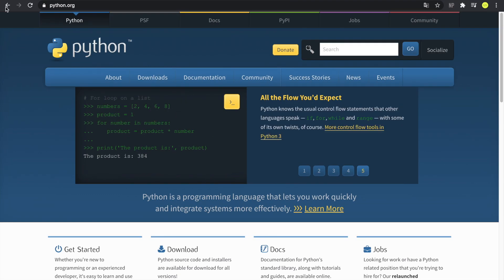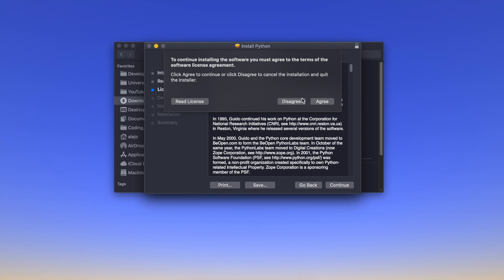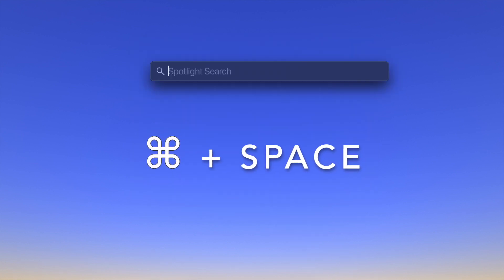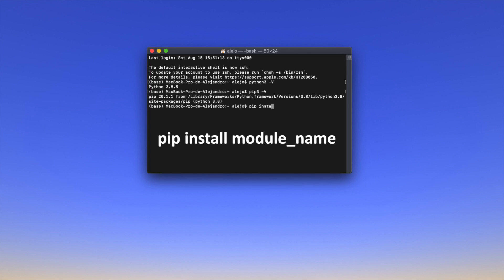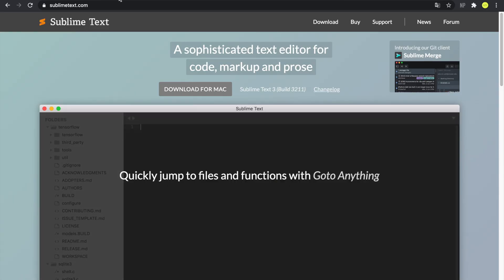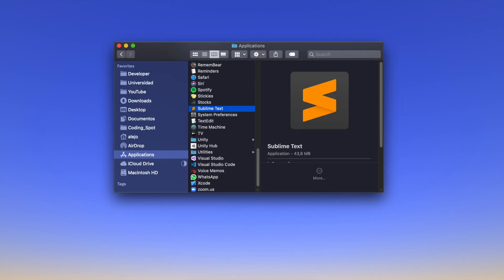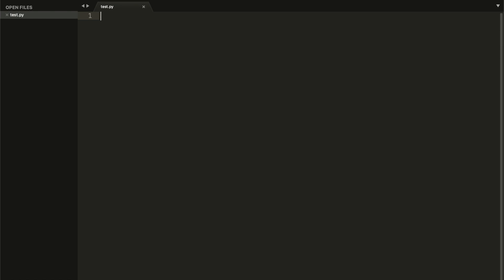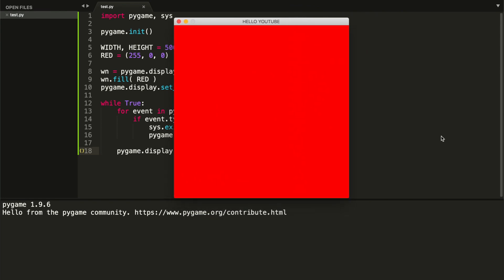How to Install Python + PIP + Sublime Text - macOS | Simple and Easy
In this video I will show you how to download & install Python 3.8.5, PIP (Python Package Installer), Pygame module and Sublime Text for macOS.

⏱ TIMESTAMPS ⏱
00:00 Introduction
0:29 Download Python
1:09 Python and Pip Installation
2:02 Check Python Installation
2:43 Check Pip Installation
3:02 Pygame Module Installation
3:27 Check Pygame Installation
3:49 Download Sublime Text
4:22 Sublime Text Installation
4:55 Sublime Text Test
5:10 Python File Creation
5:44 Python Script Example